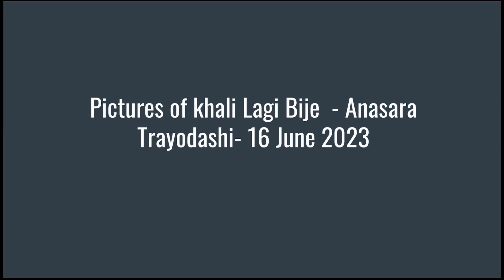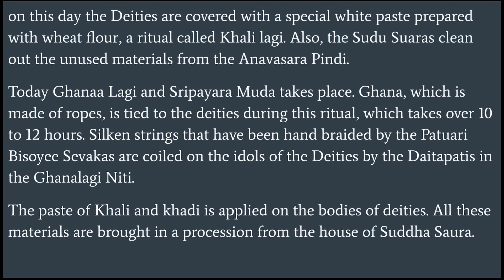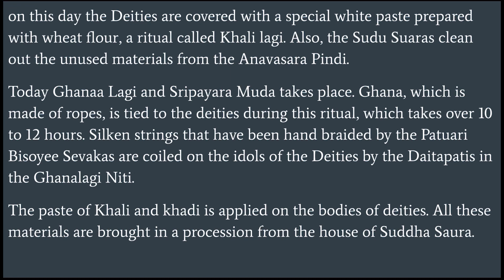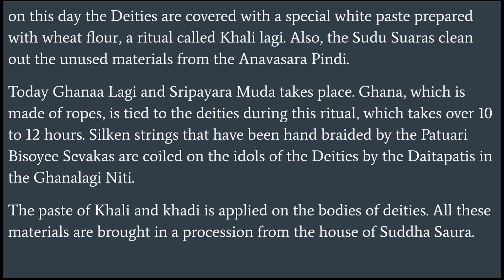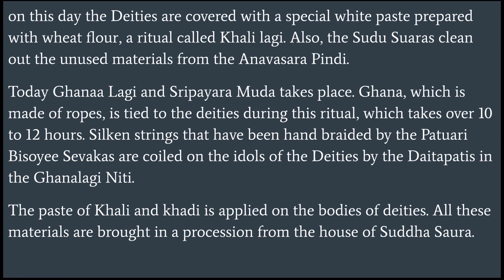PICTURES OF KHALI LAGI BIJE - ANASARA TRAYODASHI 2023